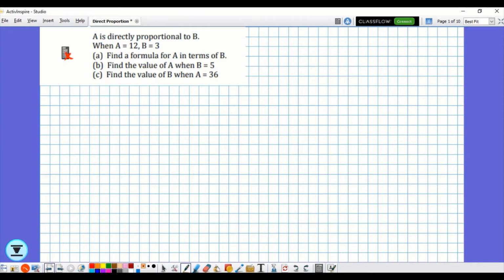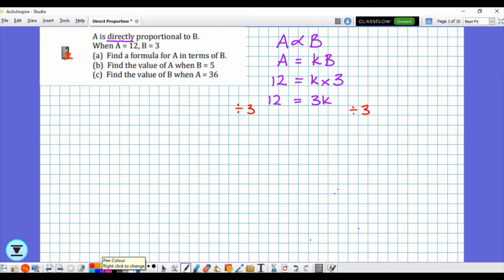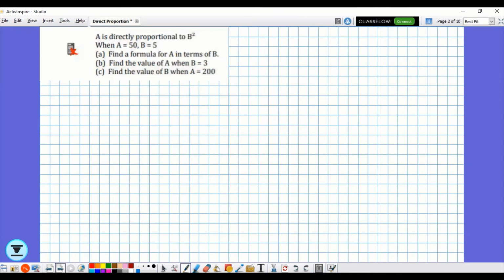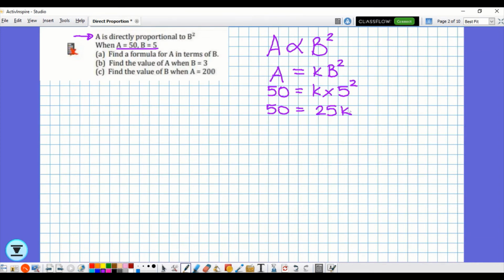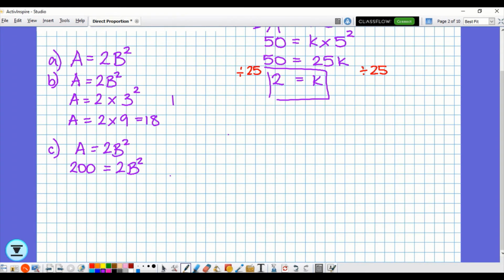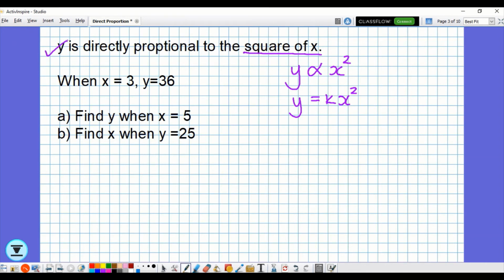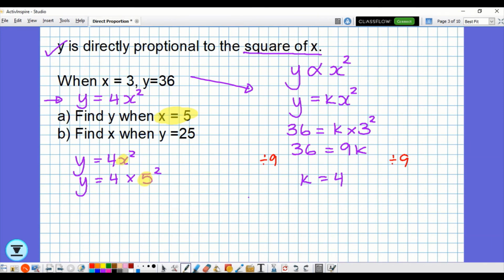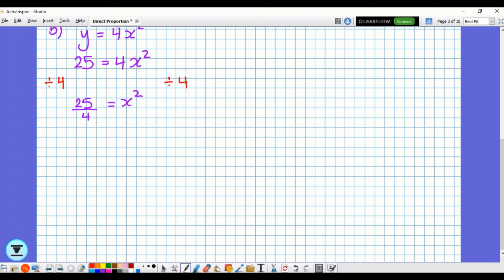Direct Proportion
Learn how to solve equations with direct proportion